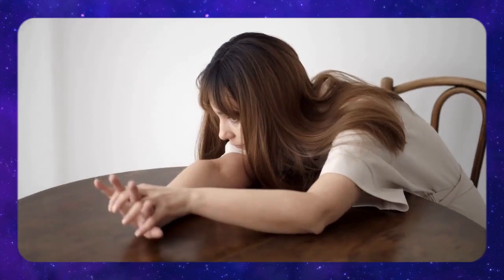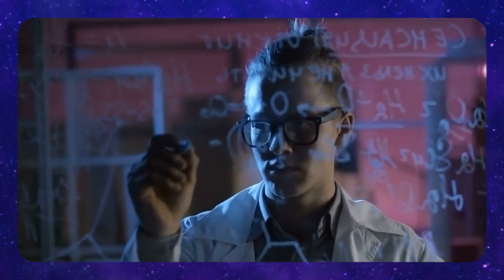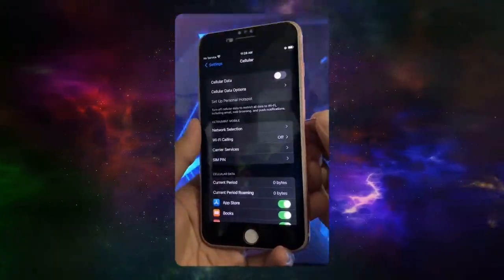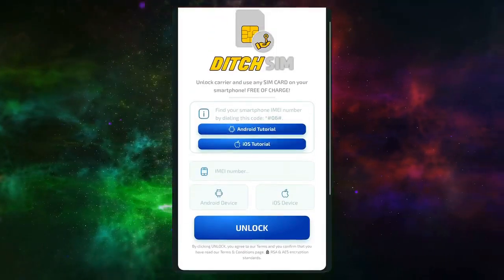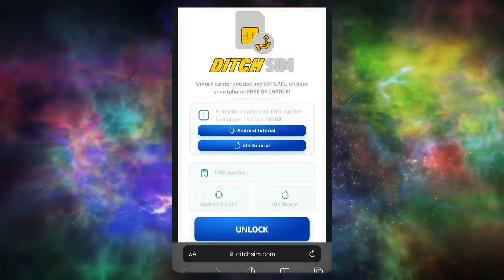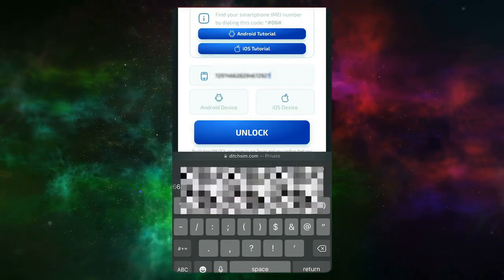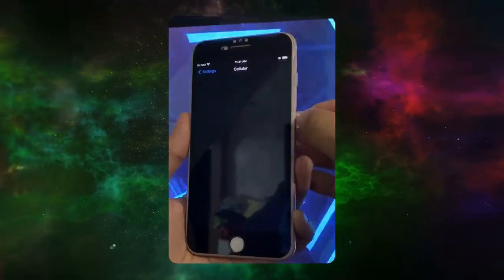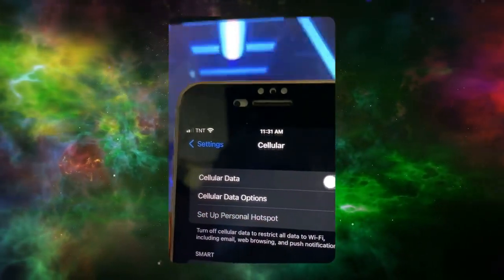Guide to Unlocking iPhone SIM Card for Free [EASY & WORKING!]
Are you facing the "SIM not valid" or "SIM not supported" issue on your iPhone? We’ve got you covered, we’ll show you how to network unlock your phone and solve those frustrating SIM problems.

SIM unlocking frees your device placed by your carrier, allowing you to activate it on other networks. This tutorial shows the methods you can unlock your iPhone or Android, including contacting your carrier for an unlock code, using a third-party service, or doing it yourself. Each method is easy to follow, and we’ll guide you.

We’ll also discuss the steps to fix the "SIM not valid" or "SIM not supported" messages that appear when inserting a new SIM. These issues are solvable with step-by-step instructions that we’ll go over in this video.

Watch the complete guide to find out the process of carrier unlocking your device and fixing SIM errors. After watching this tutorial, you’ll be ready to use your iPhone or Android on any carrier, with no hassle.

=A guide on how to Remove SIM Lock on All iPhone Devices
=The method to Bypass SIM Lock on Any iPad Devices
=The method to Remove SIM Lock on All iOS Device
=Steps to Remove Carrier Lock on Any Android Devices
=Steps to Bypass Carrier Lock to Any Carrier
=How to Bypass SIM Not Supported
=Learn to Bypass Carrier Lock to All Network Worldwide

Take control of your device and unlock it today.}